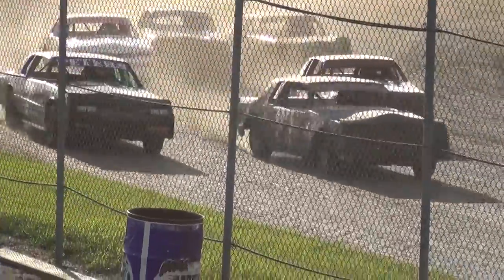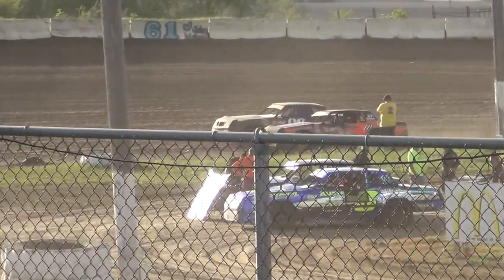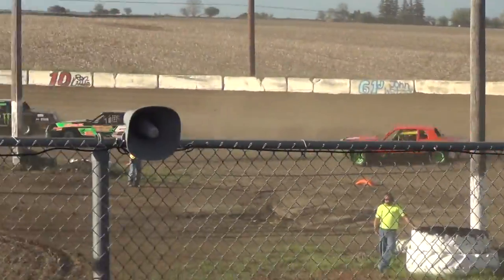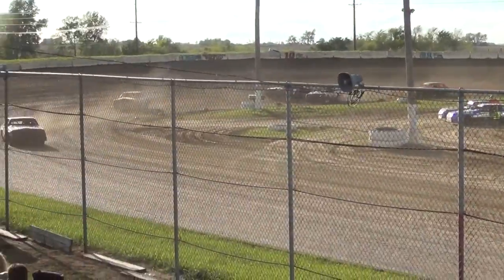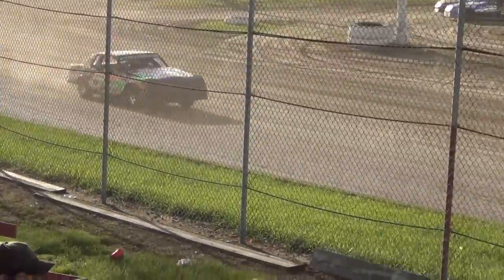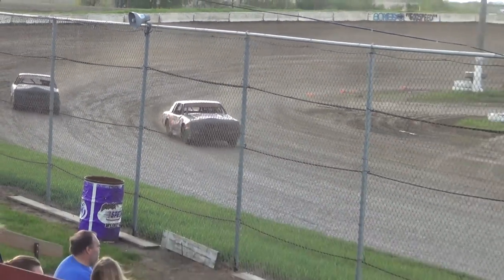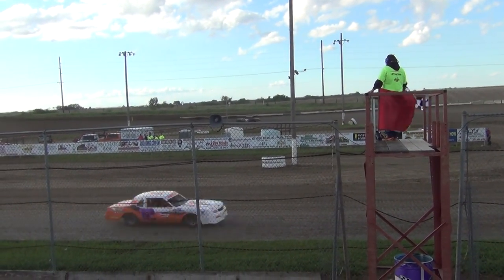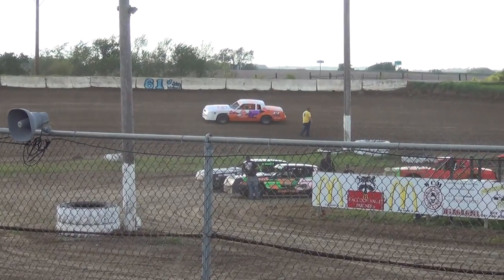SIS hobby ht2 5-17-15